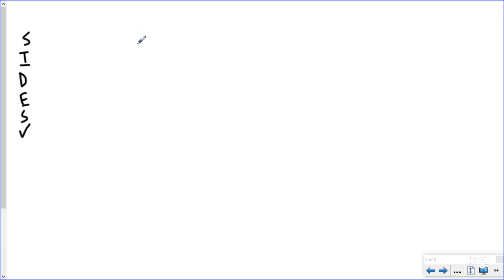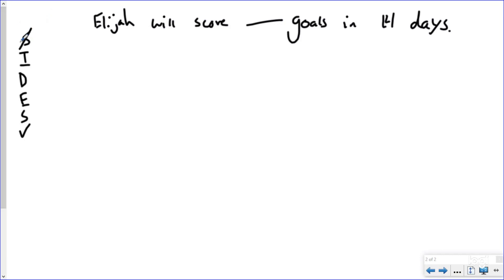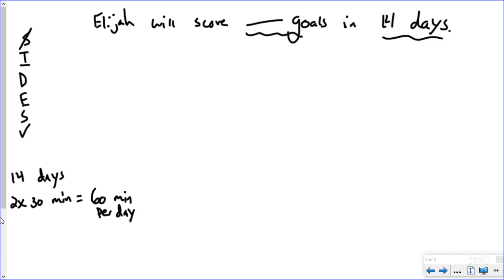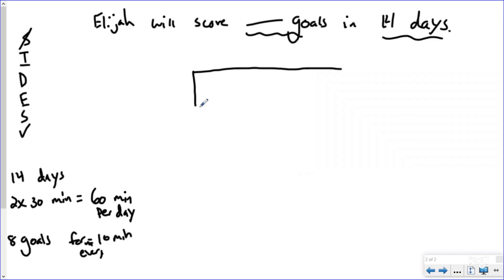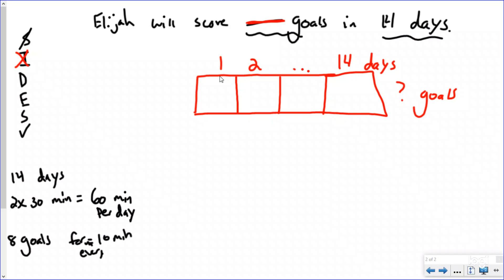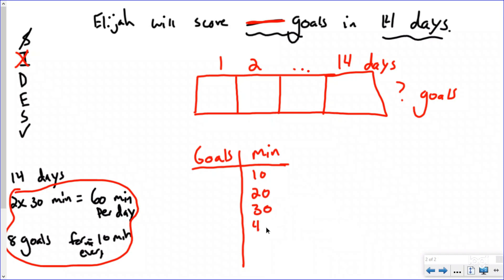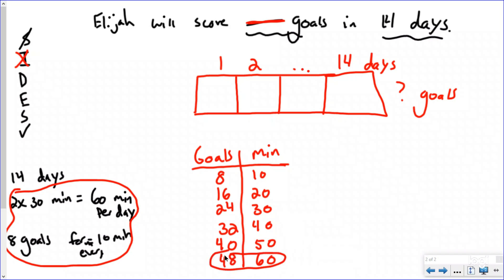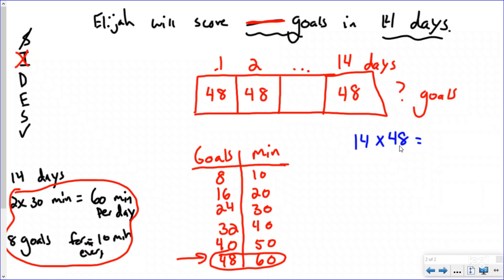Quarantine Math 4th Grade Day 1 - Virtual School - 4.OA.3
In Episode 1 we explore how many goals Eli scores!